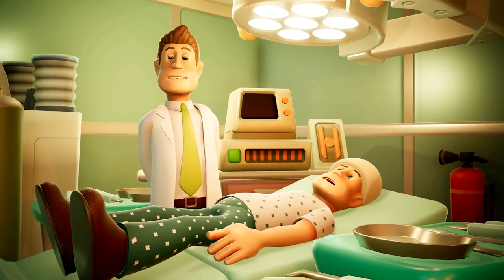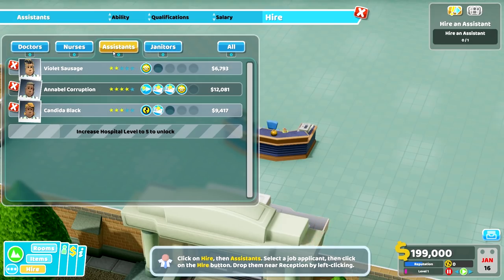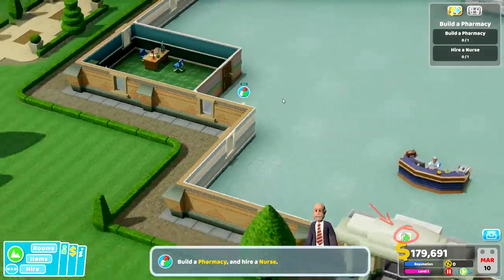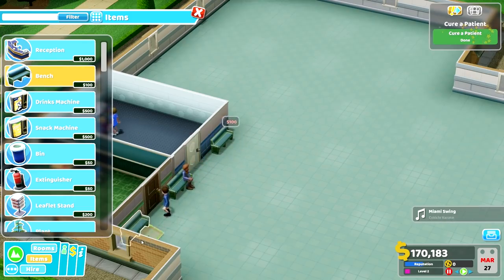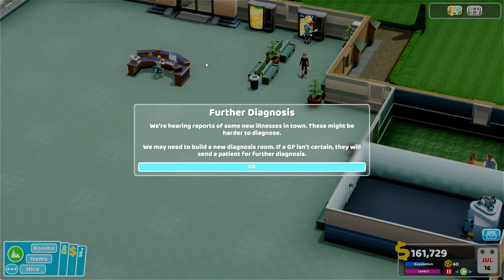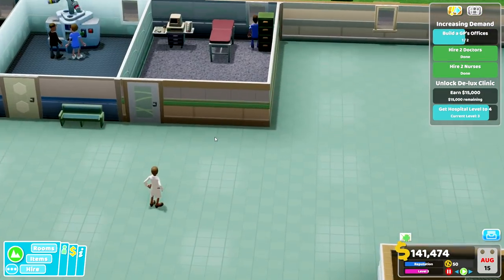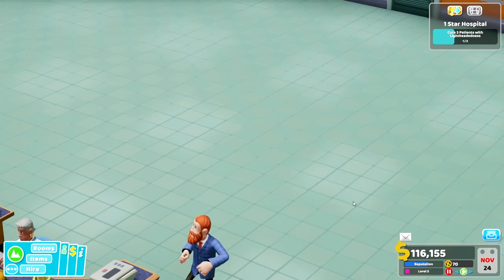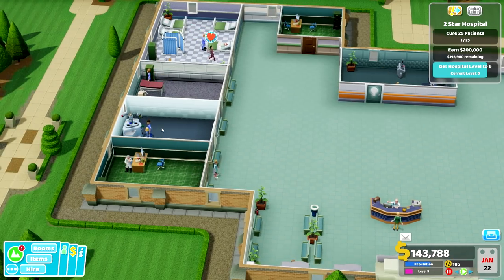I SAW HER BUTT! | TWO POINT HOSPITAL GAMEPLAY!